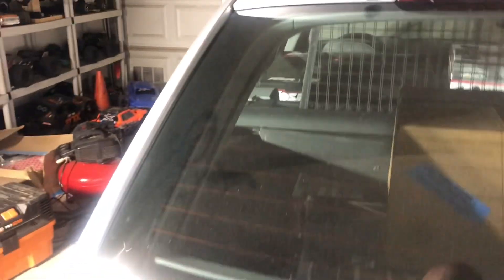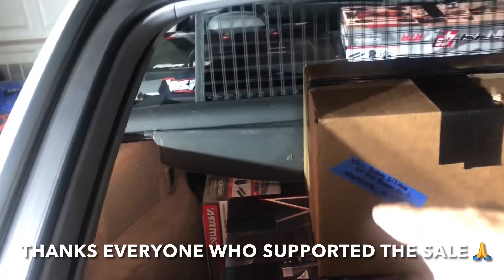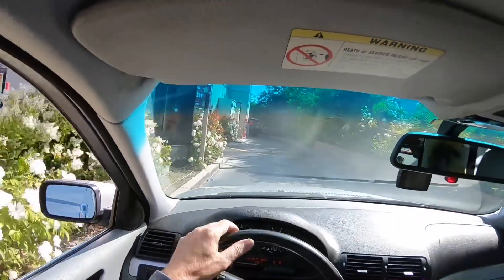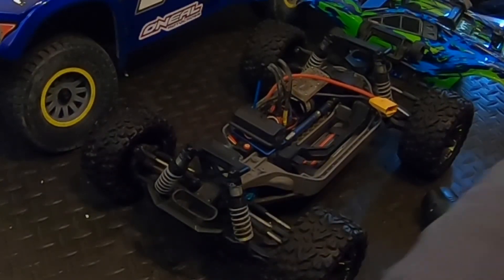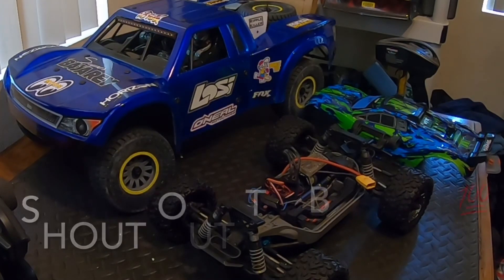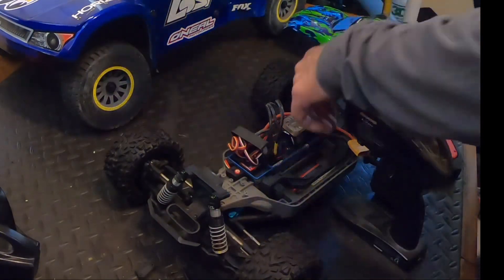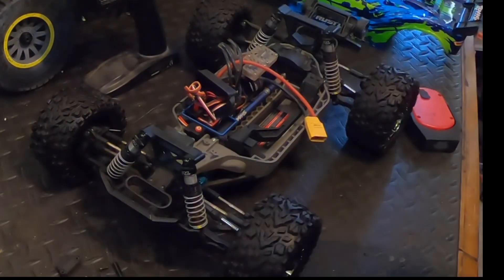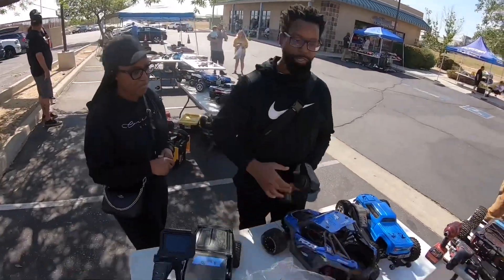What’s Left As More RC’S SOLD? Check out shipping & issues I had with the Rustler 👀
Email at

Traxxas Hoss
Traxxas 4tec snap on 100th anniversary rc
Arrma big rock v2 blue